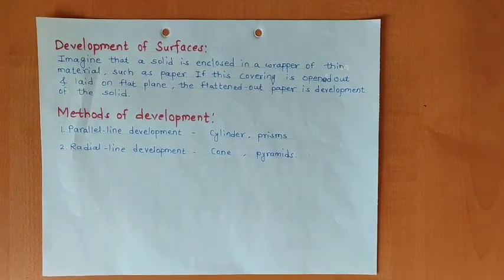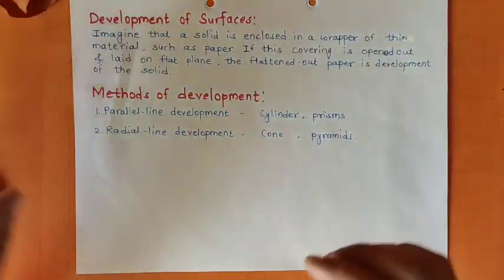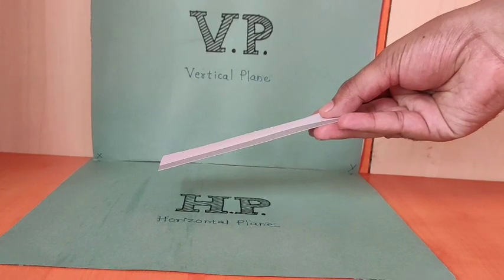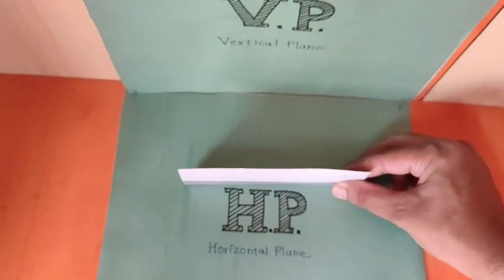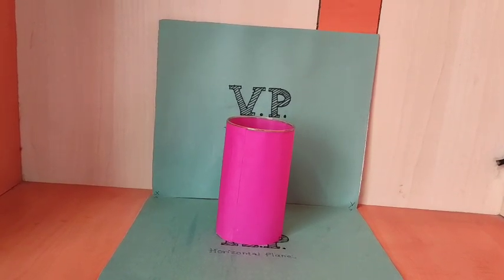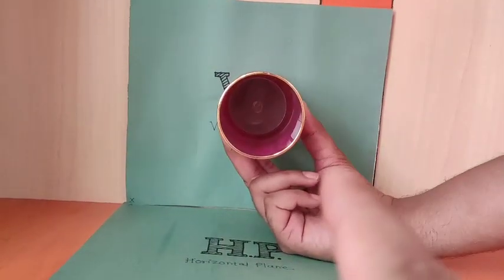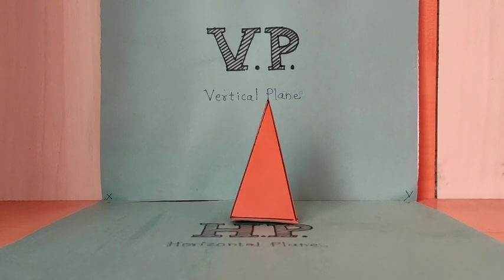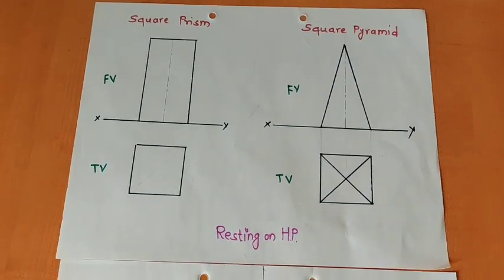What is Development of Surfaces? - Engineering Drawing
This video is about introduction of Development of Surfaces of Solids. This video will help you understand different methods and basics of Development of Surfaces. This video will also help to draw  problems of Development of Surfaces.

To gain maximum understanding about this method, it is recommended to watch the video till last.